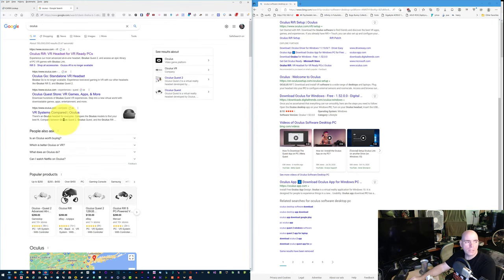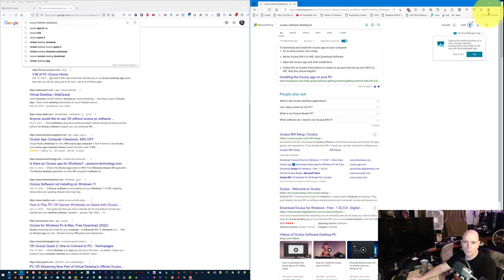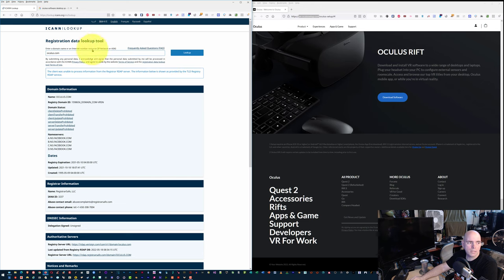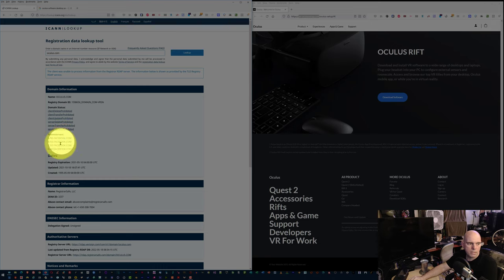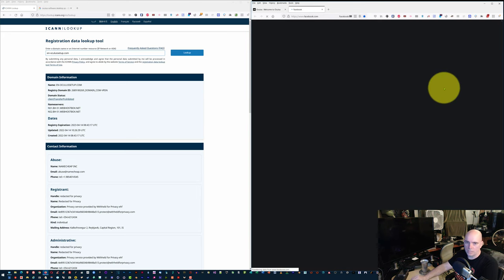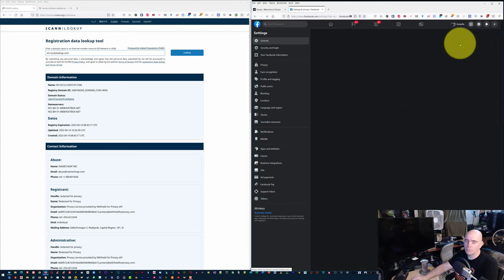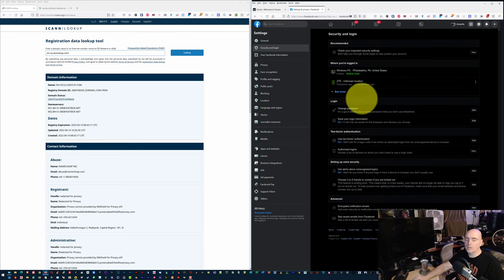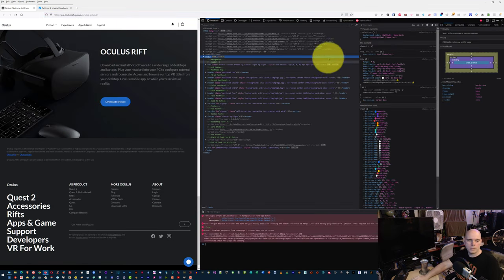en-oculussetup.com is a FAKE oculus - meta site DO NOT USE IT | by kristoffe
I wanted to warn everyone about a fake oculus website that looks pretty close to the real deal. I was at my dad's showing him my quest2 and just quickly looked for the software, added my acct (fb) info, had to turn his acct off, then mine, flip flop, and even as a techie I didn't pay attention.

It asked for my user/pw as normal, then the phone # associated with it. Wtf? So... I quickly jumped into real fb on a desktop browser, changed my password, and then closed all sessions of my account open. I kid you not within 60 seconds of me doing that (the whole process was 5 mins) I got a western asian / indian / polynesian sounding "mike" on the phone asking "hi are you trying to log into your quest account"... and I replied, "oh no I'm simply changing my info before you can finish the phishing. " dude was stunned, and just didn't have the words to try to lie or cover up. I laughed at him and made this video quickly.

Again, if you're not sure, look up a website with icann whois.net etc and lol they used namecheap.com and look at the copyright at the bottom of this borked fake site (which is pretty believable)...

Creative Commons Use